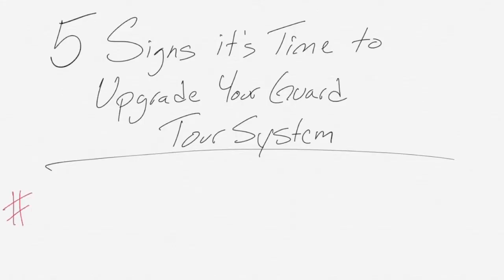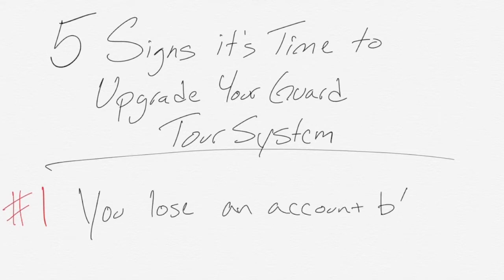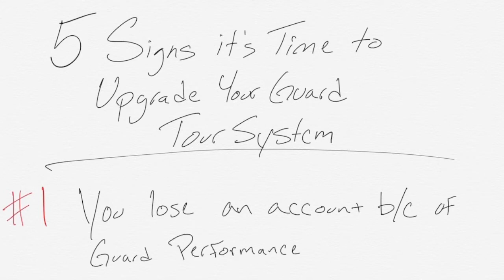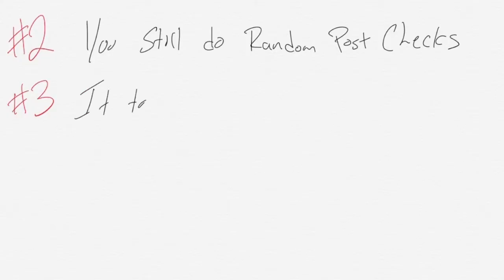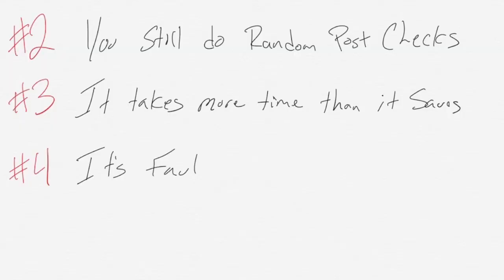5 Signs It's Time to Upgrade Your Security Guard Tour System | The Silvertrac Extra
If your existing security guard tour system isn't furthering the success of your company, it may be time to reconsider your approach to guard management.

5 Signs It's Time to Upgrade Your Guard Tour System:

1. You've lost an account due to guard related issues.
2. You still do randomized post inspections.
3. The current tool uses more time than it saves.
4. You're settling for a faulty, unreliable system.
5. You groan when you get the monthly invoice.

Manage your security company more efficiently with Silvertrac!

• Daily Activity Reporting • GPS Tracking • Parking Management • Vehicle Patrols •

Silvertrac Software is a security guard management and reporting software. Our mobile-friendly system provides guard accountability through GPS tracking & instant reporting, ensuring immediate alerts of critical issues for fast response, custom reports of incidents and employee performance.